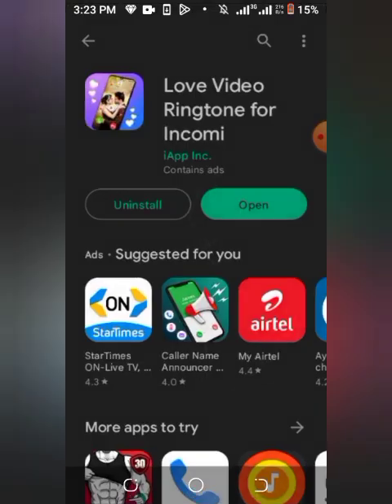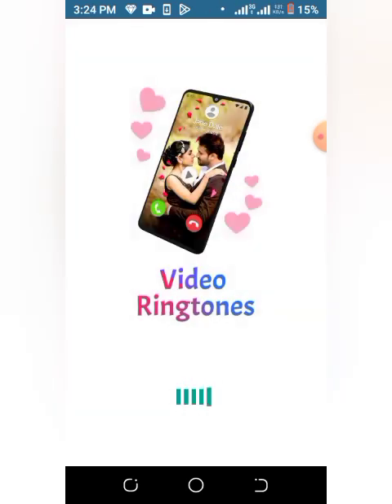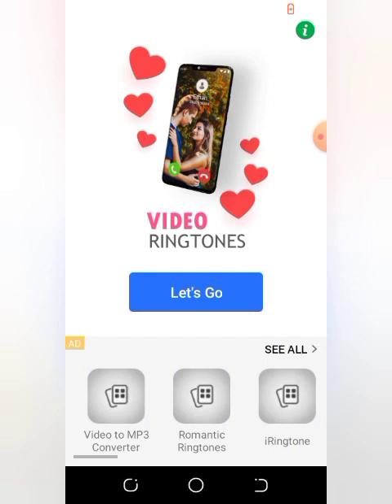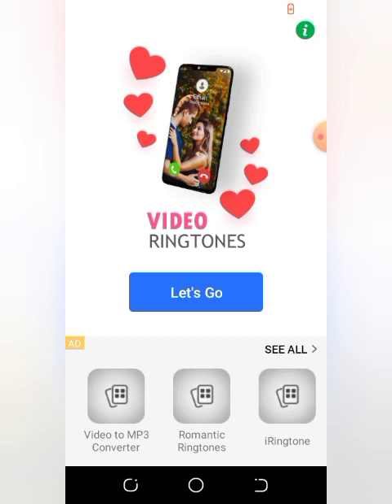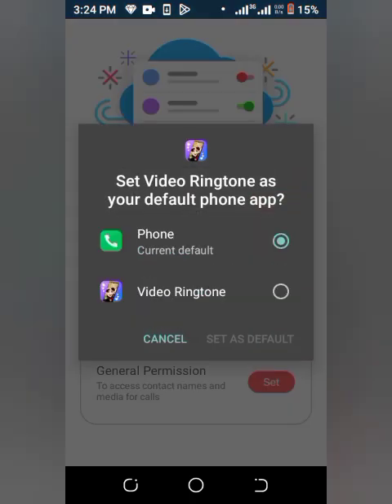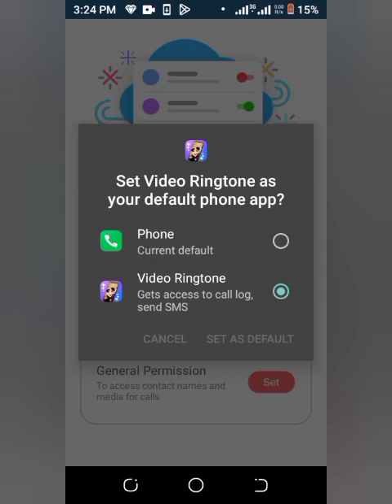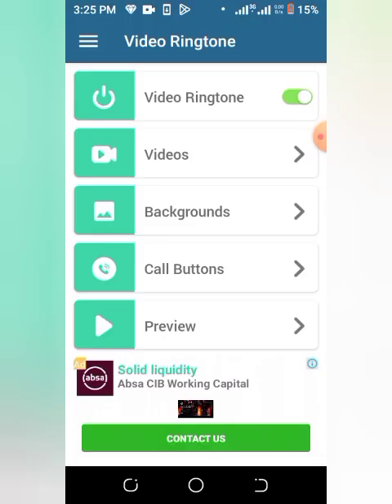How make video ringtones on your phone